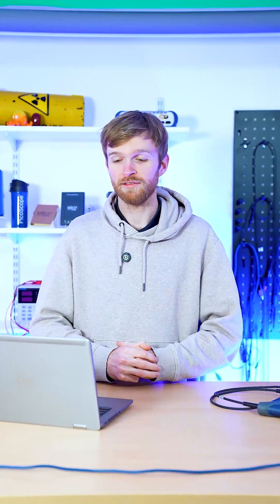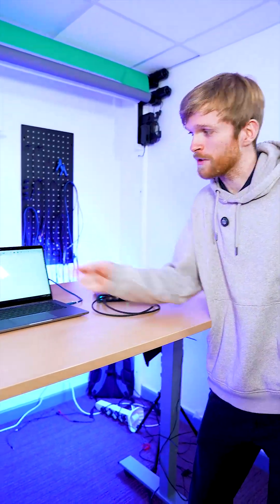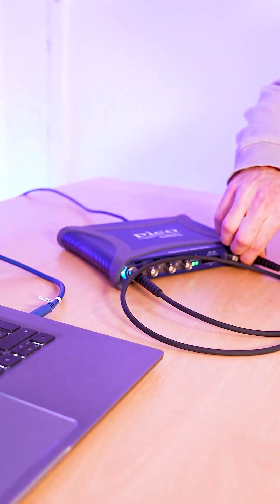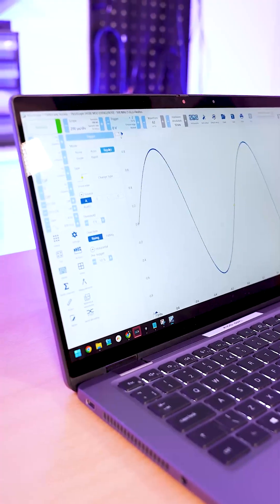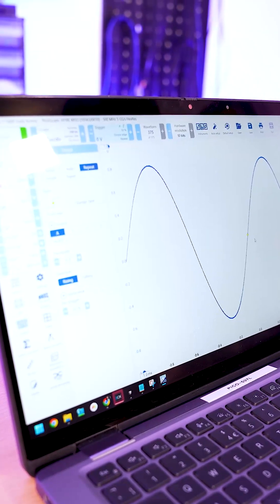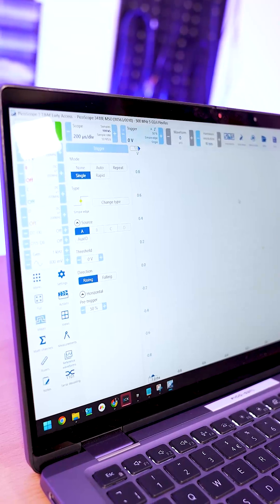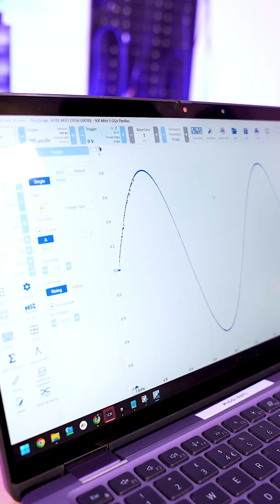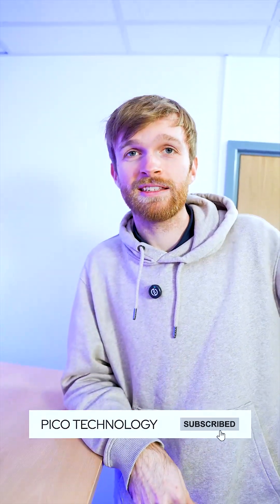What’s the difference between Normal and Single mode?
🆕 Q&A Wednesday: What’s the difference between Normal and Single mode?

In this demo, James Mackey walks through the key difference using a PicoScope 3000E Series and PicoScope 7 - with the PicoScope 3000E generating a signal waveform and displaying it live in our software.